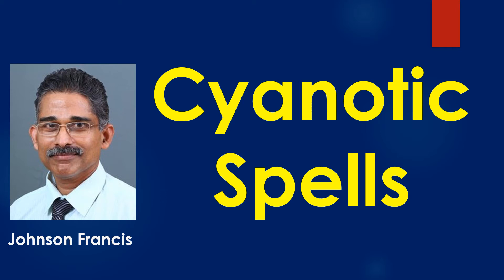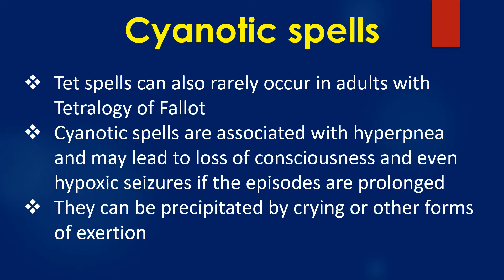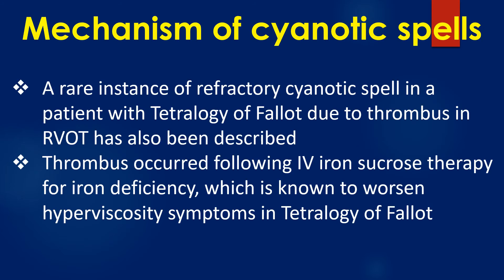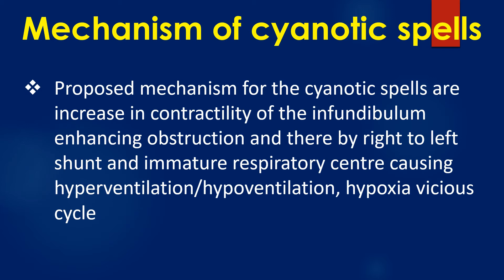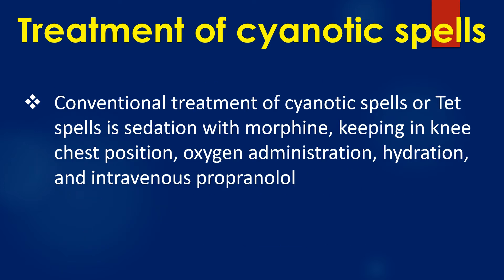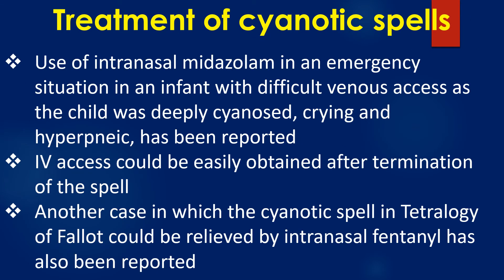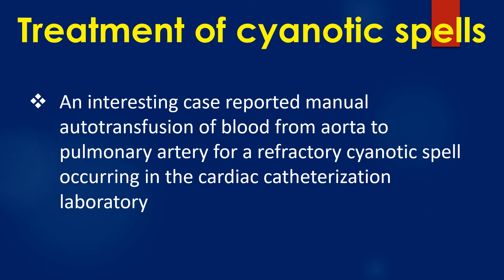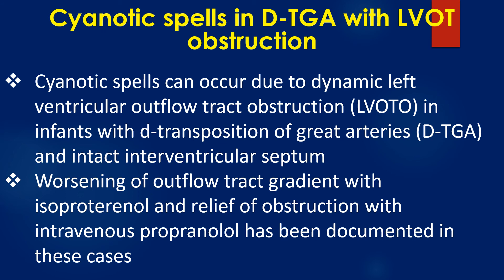Cyanotic Spells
Cyanotic spells are episodes of worsening of cyanosis, also called hypercyanotic spells and Tet spells for short, in infants with cyanotic congenital heart disease with low pulmonary blood flow. This group of cyanotic congenital heart diseases are known together as Tetralogy of Fallot physiology.
Tet spells can also rarely occur in adults with Tetralogy of Fallot. Cyanotic spells are associated with hyperpnea and may lead to loss of consciousness and even hypoxic seizures if the episodes are prolonged. They can be precipitated by crying or other forms of exertion.